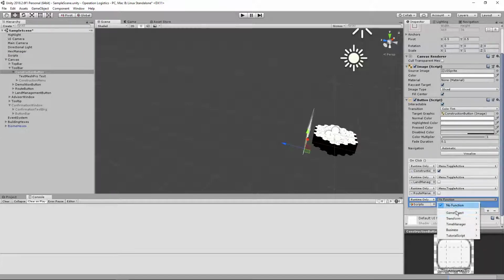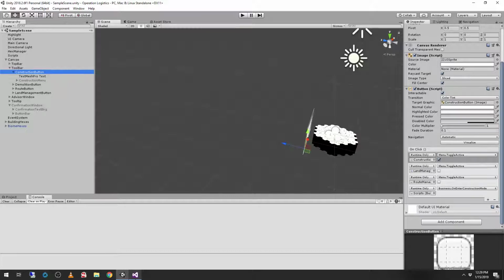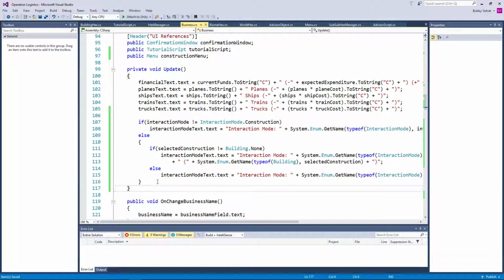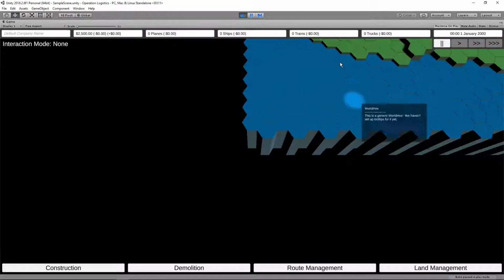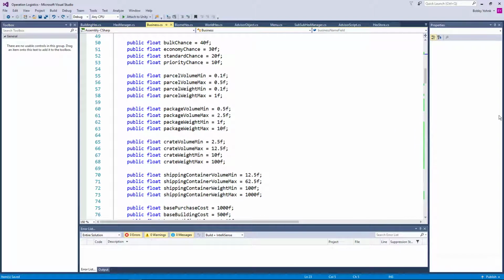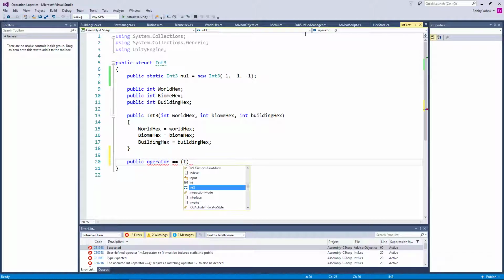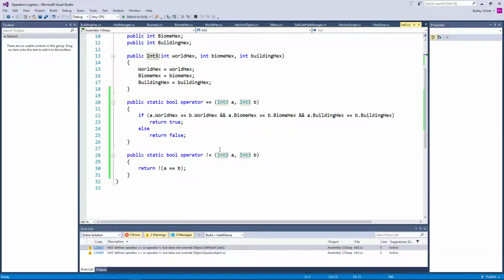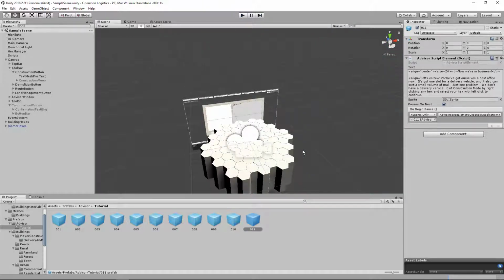Operation Logistics | Episode 105